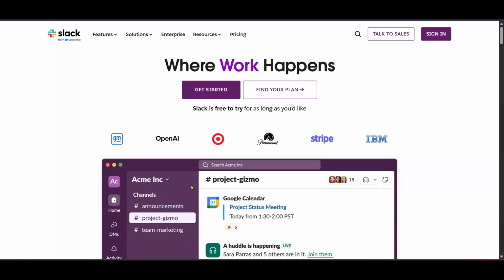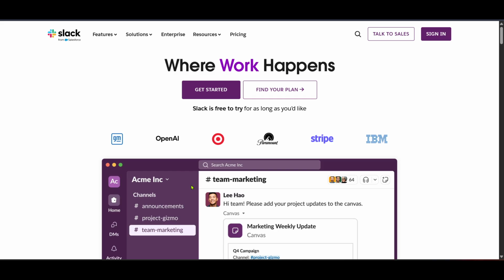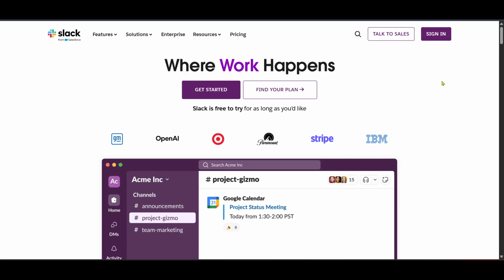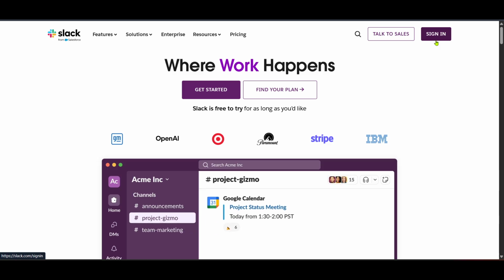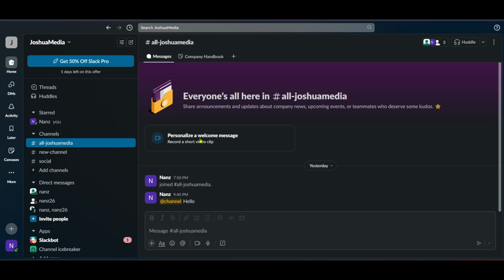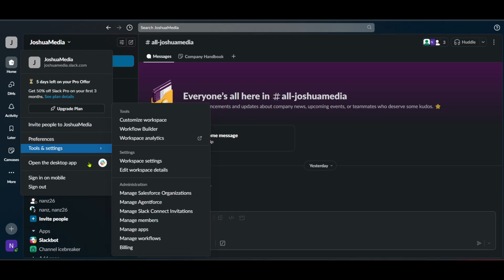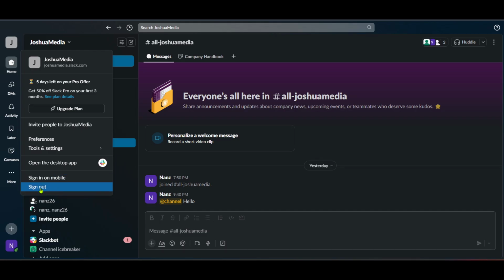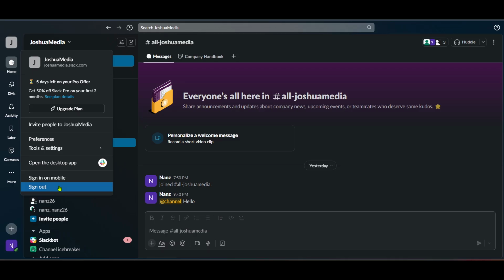How To Exit Slack Workspace (Full 2025 Guide)